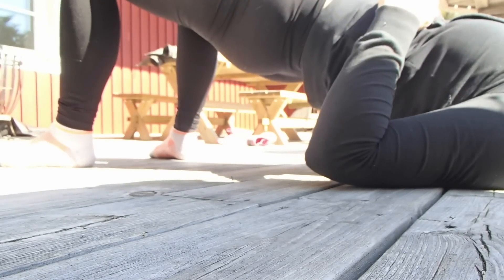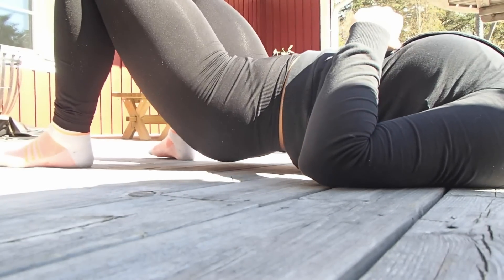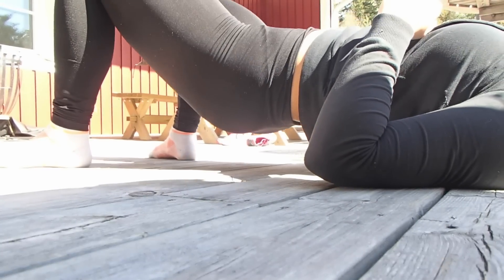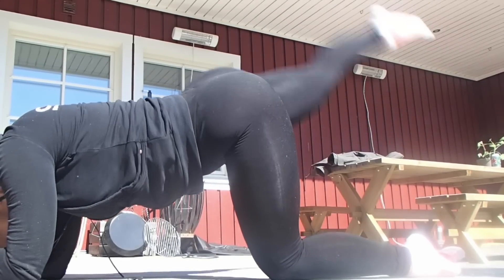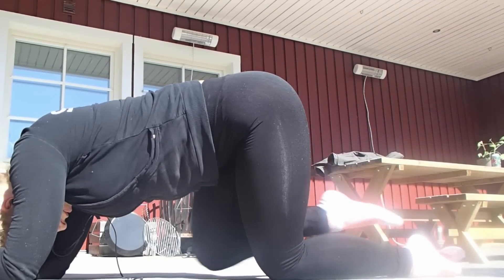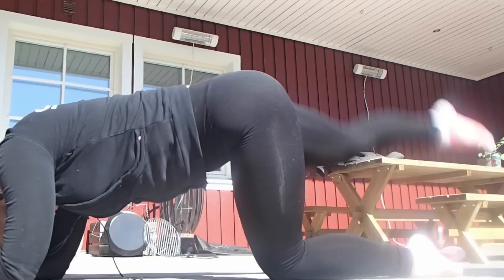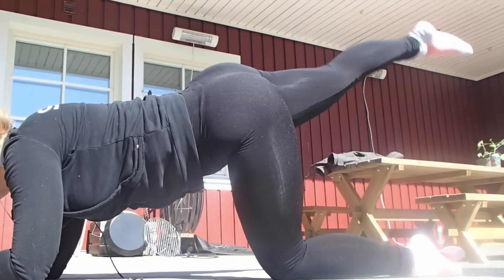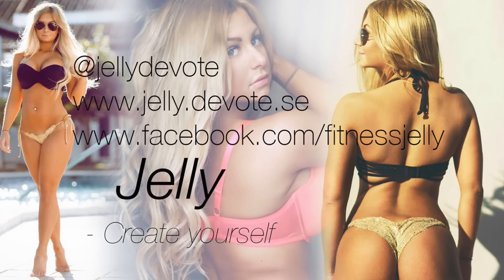WORKOUT IN THE WOODS